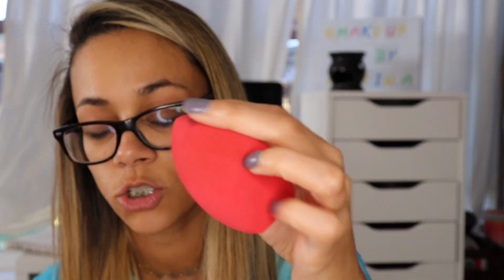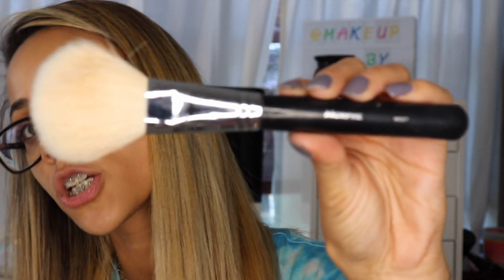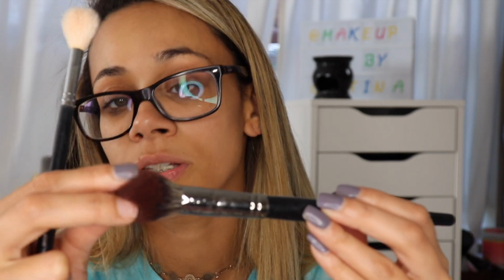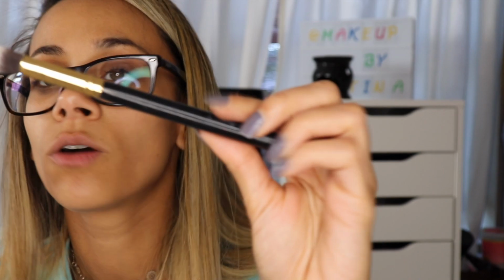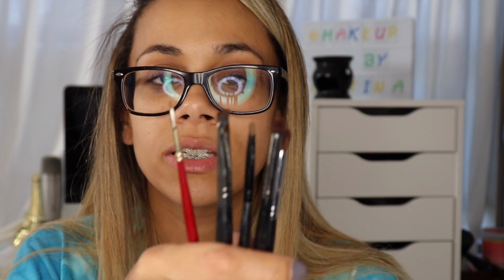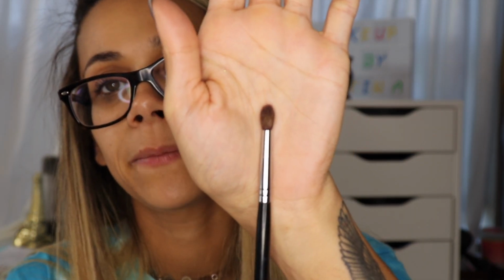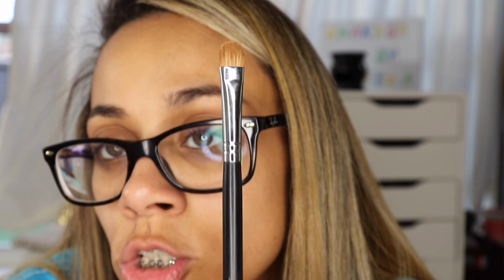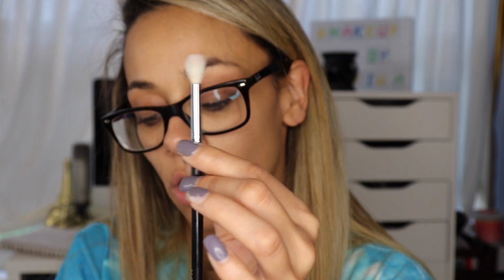My Brush Collection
Hey Y’all, I got a special Request on my brush collection. I hope this was helpful for you.

Facebook Cyntina Marie Carter
Instagram CyntinaMarie
Snapchat CyntinaMarie

Interested in having your make up done? check out my  Business page @makeupby_cyntina

Products
 Morphe Beauty sponge
Morphe M527 Powder
Morphe E48 Under eye setting
Morphe M405 Contour
Morphe M510 Blush
Moprhe M501 highlighter
Morphe E8 Cream Contour
Ebay Concealer brush

Mac s242 Concealer brush
Morphe E38 Pencil brush
Morphe E43 Definer Brush
Morphe B16 Detailed Smudger
Morphe M506 Small Detail Blender
Moprhe  M514 Medium Detail Blender
Mac @17 Blending Brush
Ebay Large Blending brush
They still have it !

Thin Paint brush Eyeliner
Morphe M167 Shader Brush